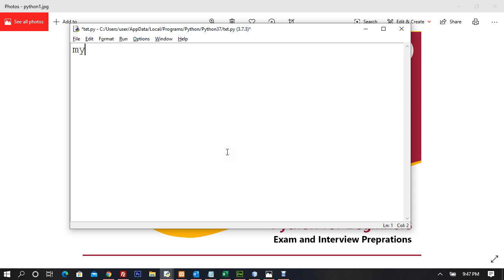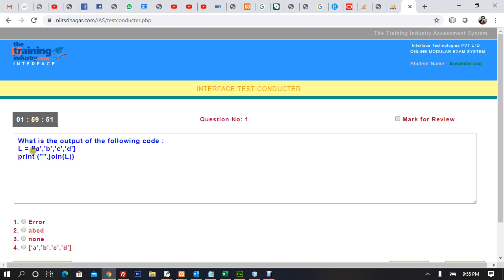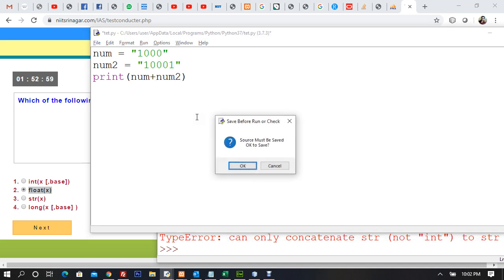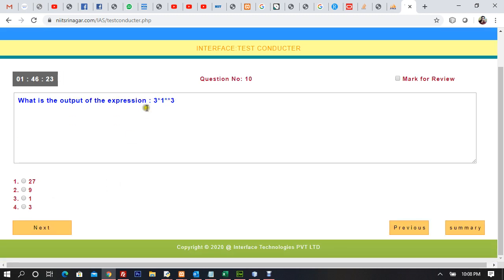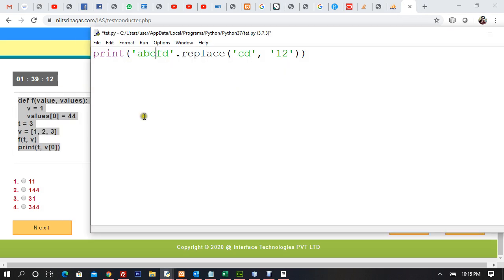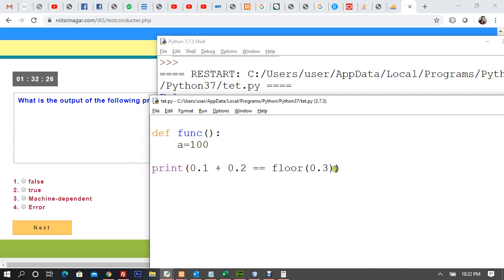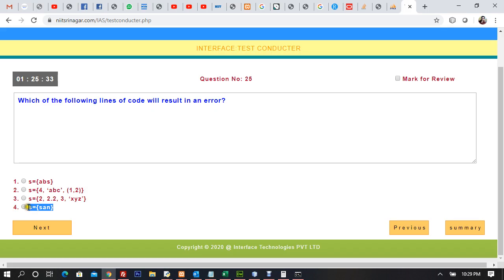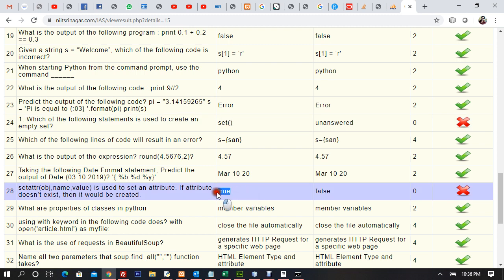Python tutorial for Beginners [Full Course] Core Python Exam and Interview Preparation . Part 17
This python tutorial covers important aspects of Core programming with python.